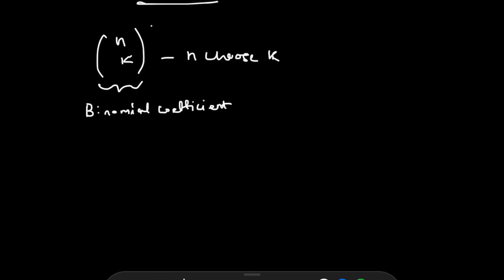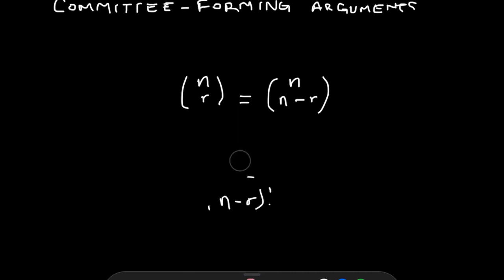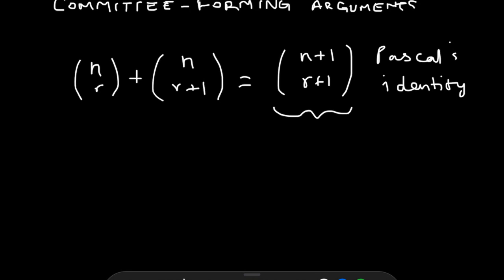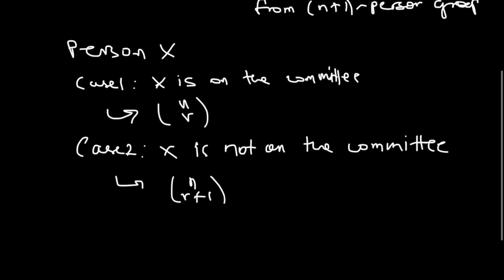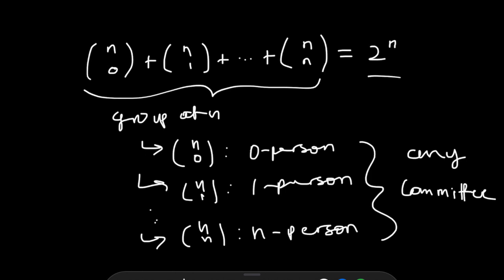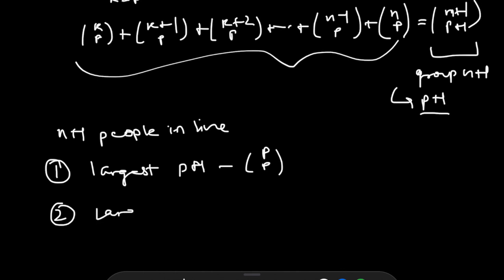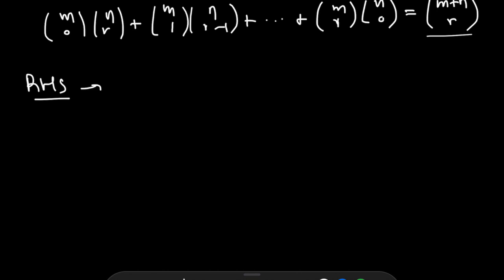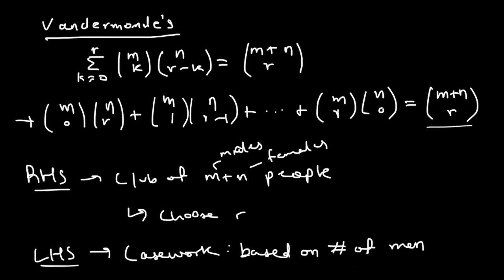Committee-forming Arguments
An introduction to Committee-forming Arguments.